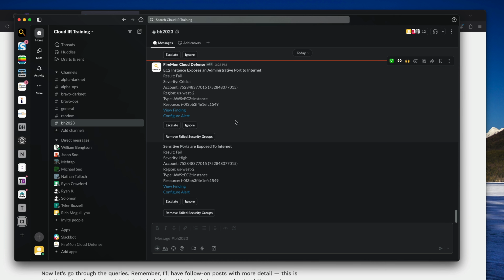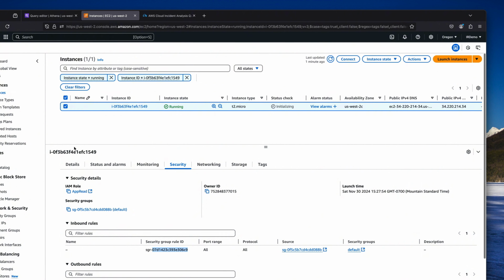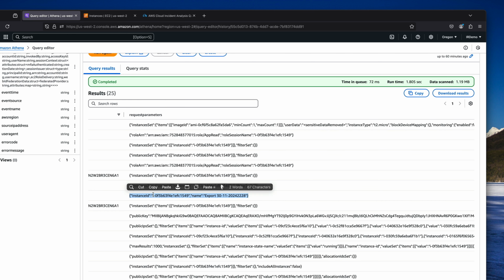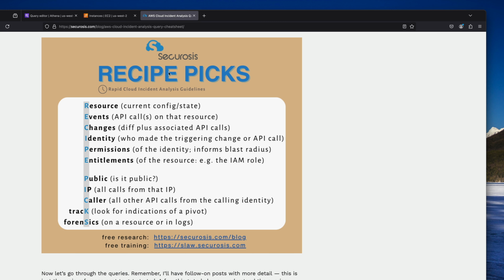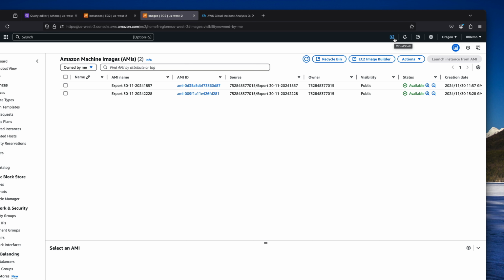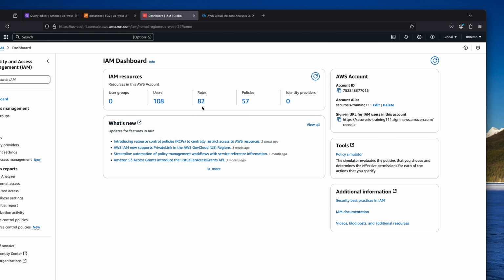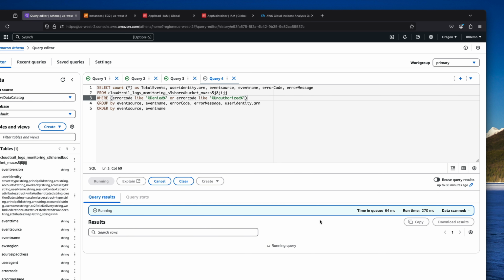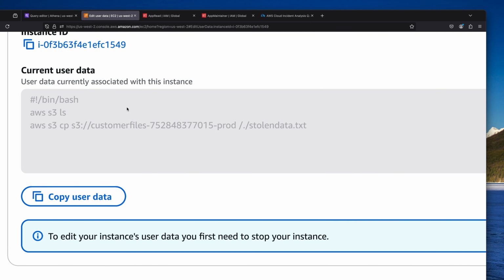Example of Responding FAST to INCIDENTS IN CLOUD